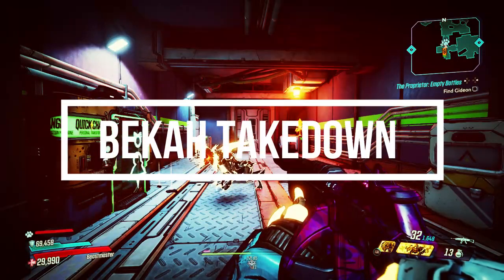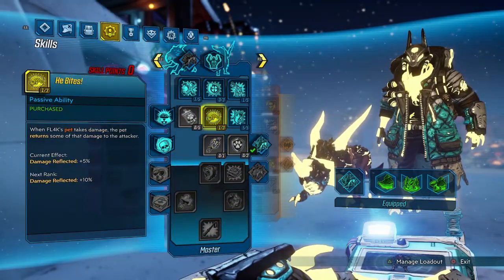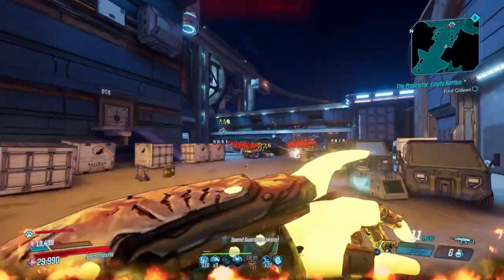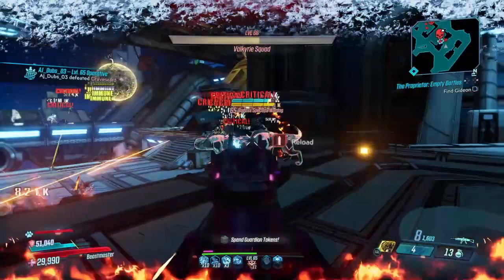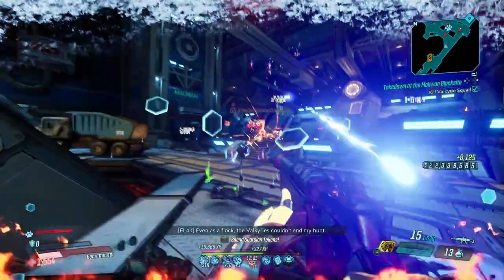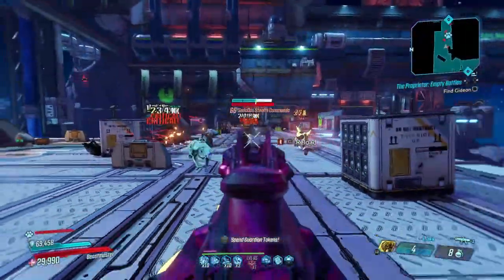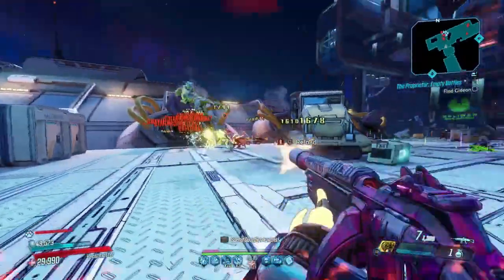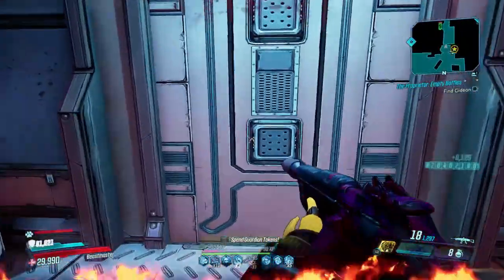Bekah Bullies Wotan| Buff Bekah only Maliwan Takedown| Borderlands 3 Bekah Flak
The Bekah is back in Borderlands 3